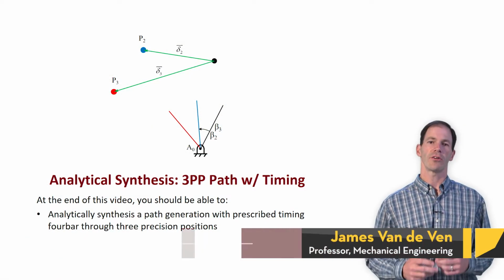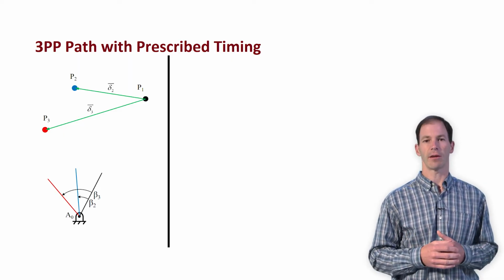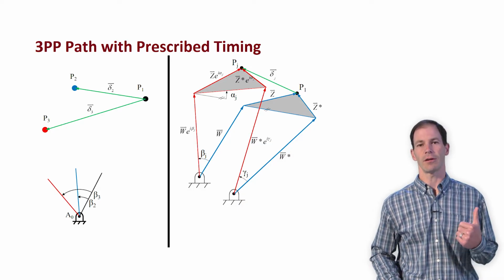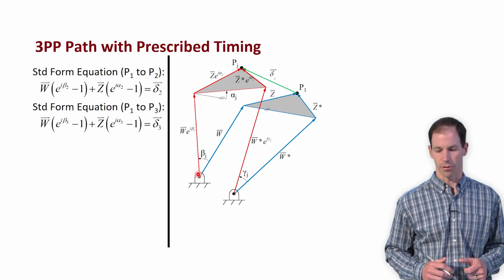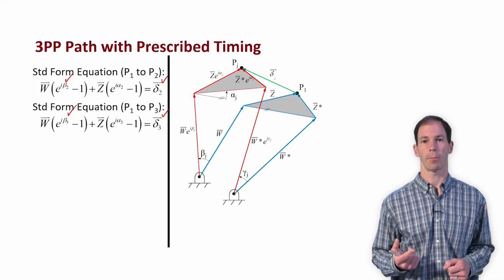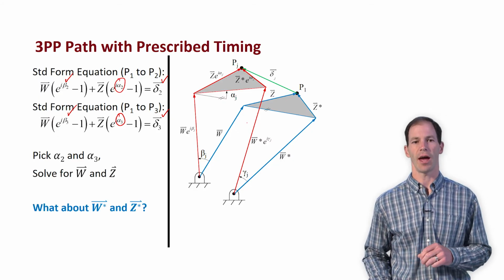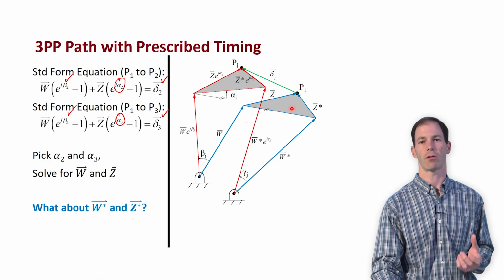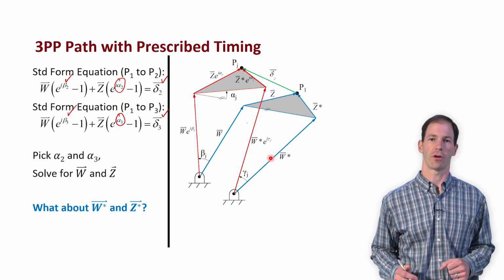me 5243 - 9.2 - analytical synthesis: 3pp path with timing